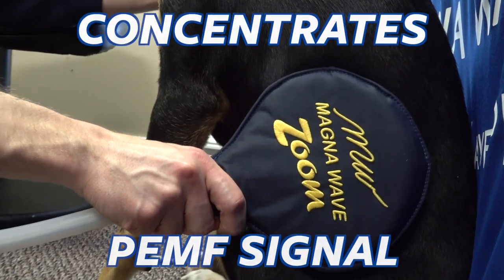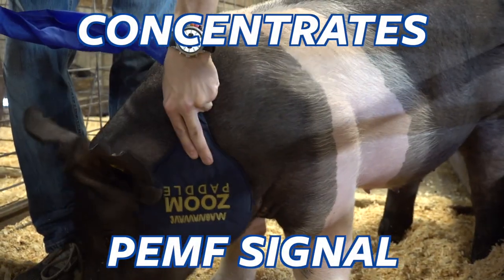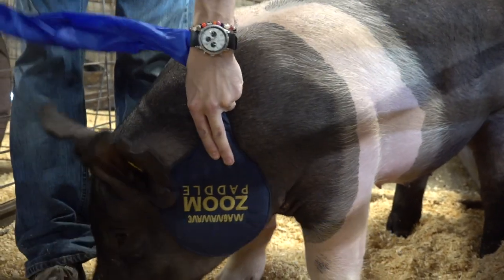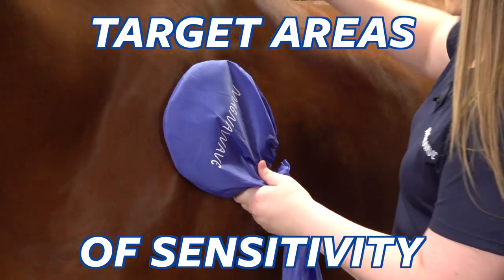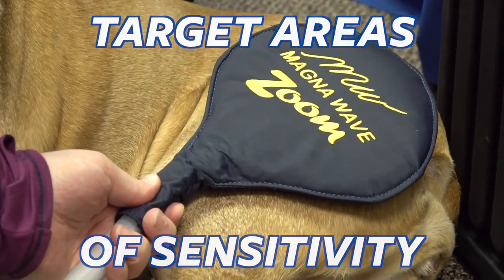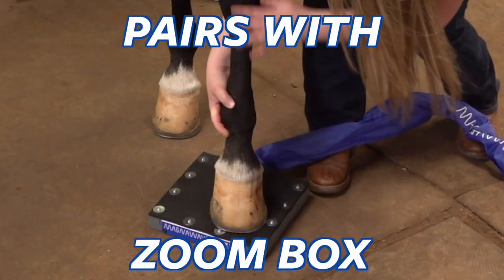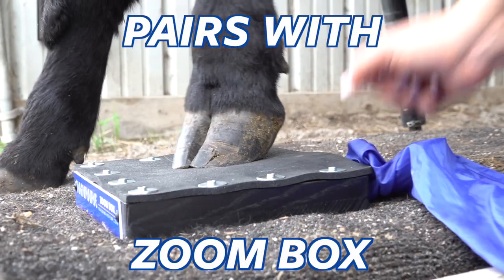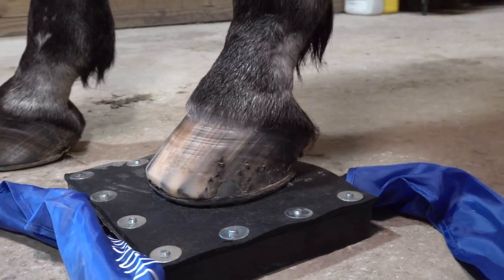Zoom paddle | MagnaWave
The MagnaWave Zoom Paddle concentrates the electromagnetic signal much like a spotlight. This helps target specific areas of the animals body and apply energy directly in those places. The flat design of the Zoom paddle allows it to be easily moved over the body from one spot to another. It is especially effective on the feet and hooves and pairs well with the ZOOM Hoof Box.